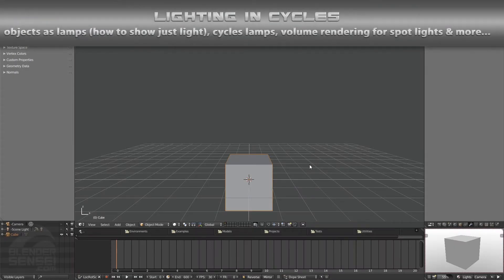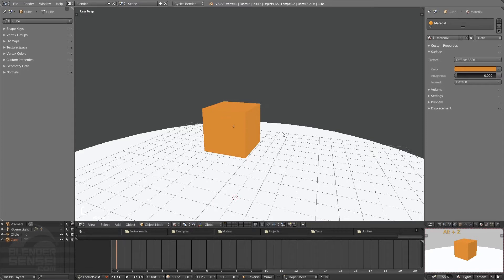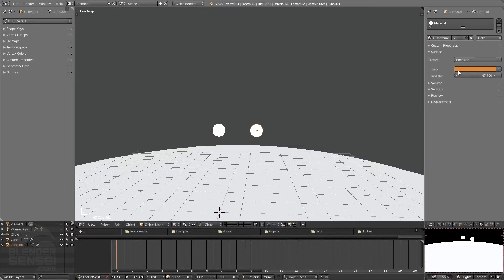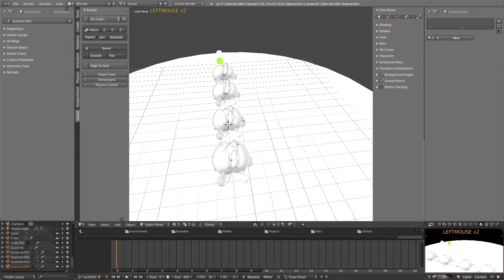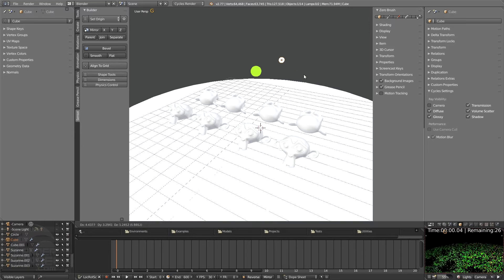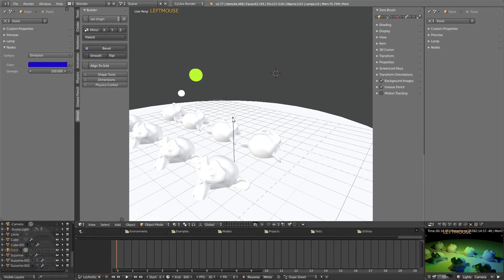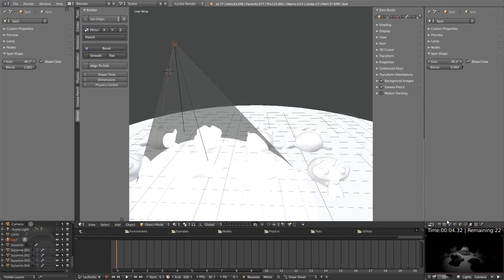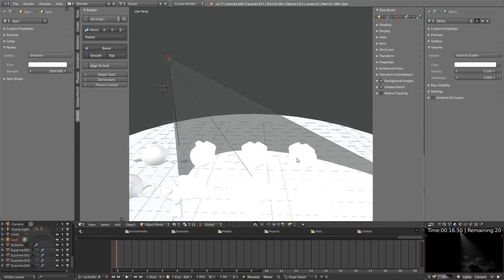Lighting In Cycles